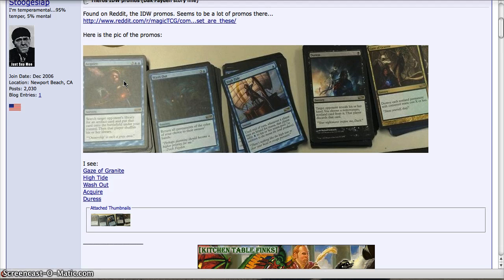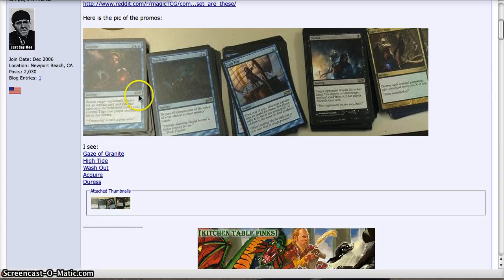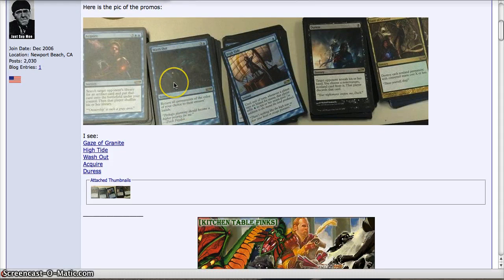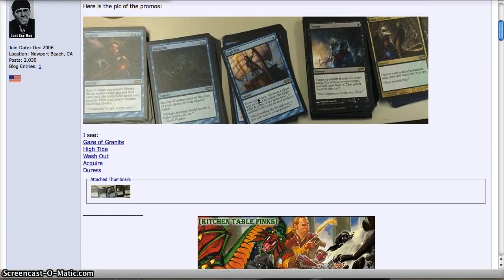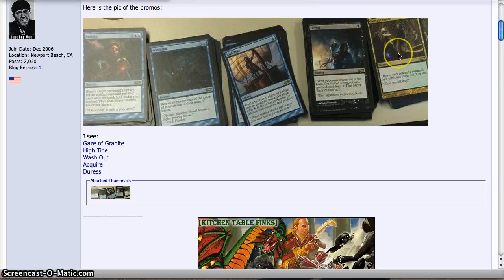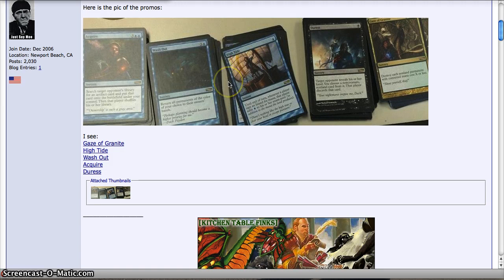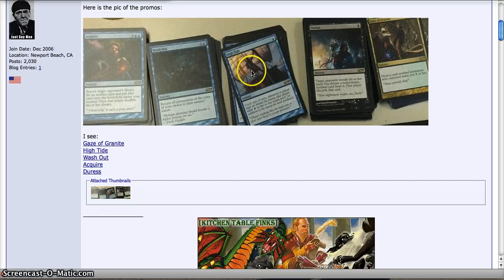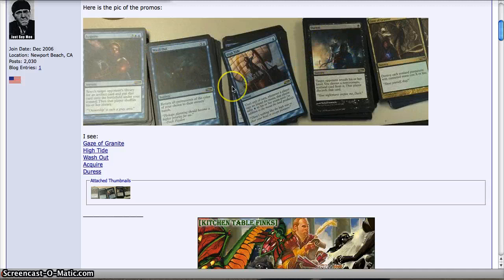Spoilers! IDW Promos - Duress, High Tide, and More!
Awesomely playable promos! Check it out!